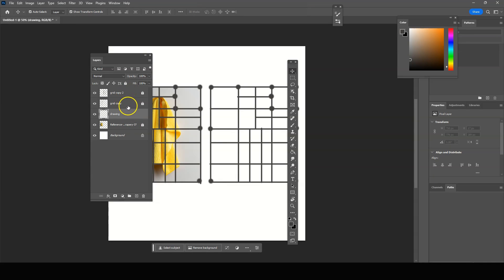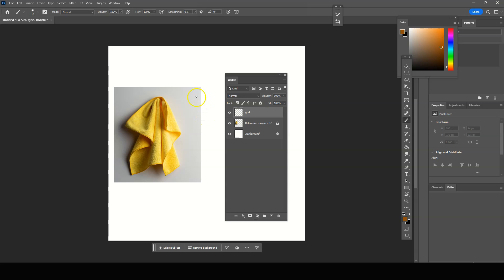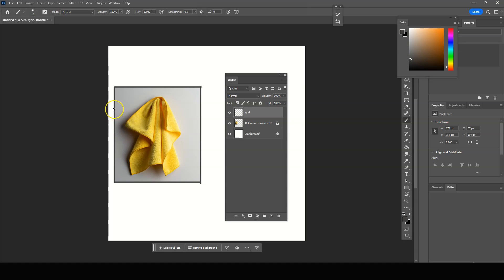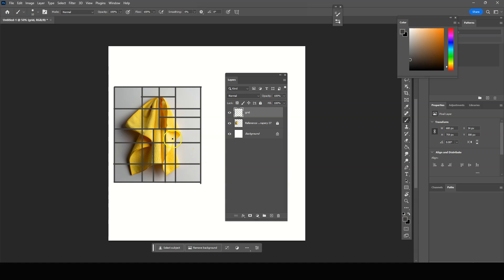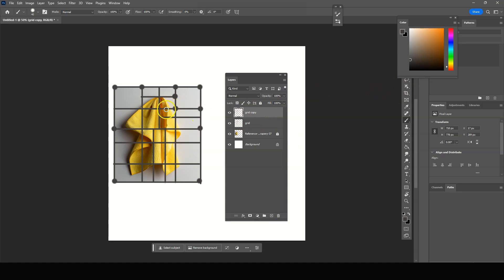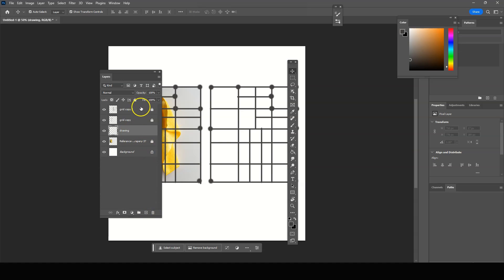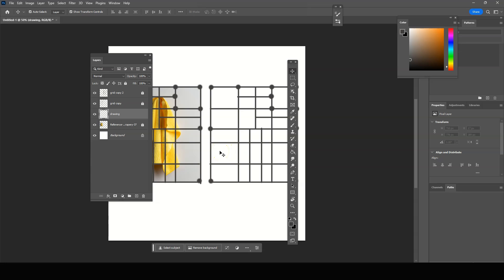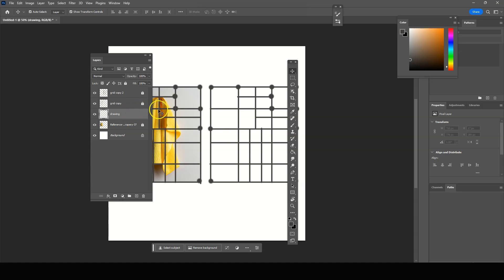Drawing with Grids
We will dive into getting started in Photoshop CC.

Checkout my instagram for painting tutorials, and tips for drawing!

Tools I use:
Brushes:
Wacom Intuos Graphics Drawing Tablet for Mac, PC